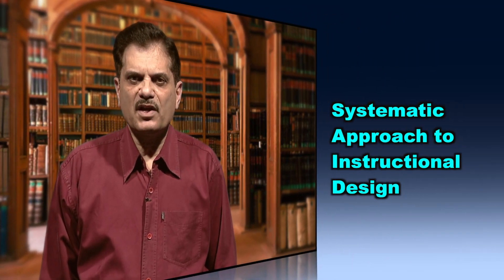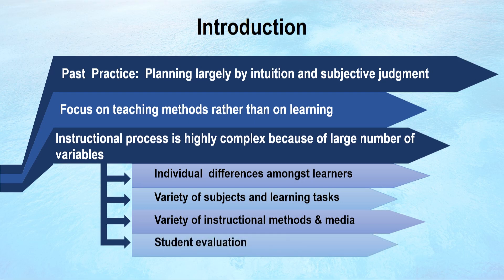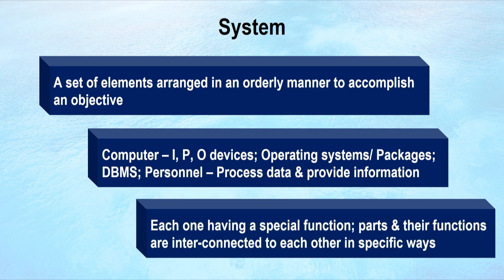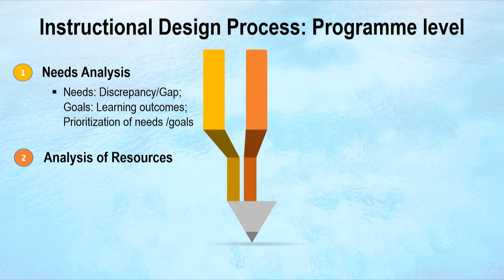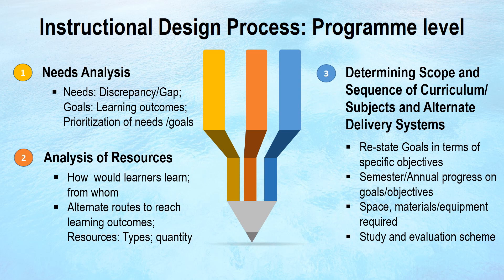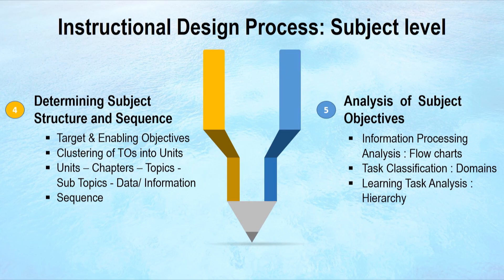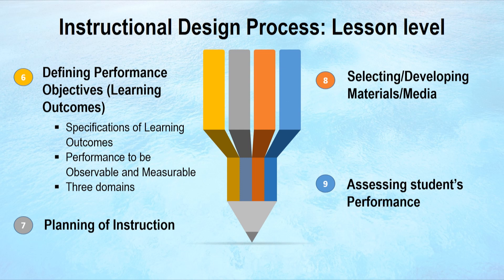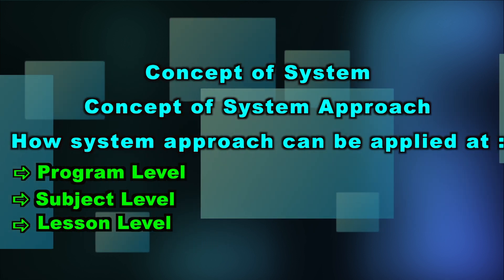Systematic Approach to Instructional Design